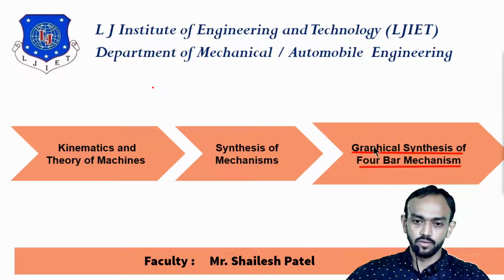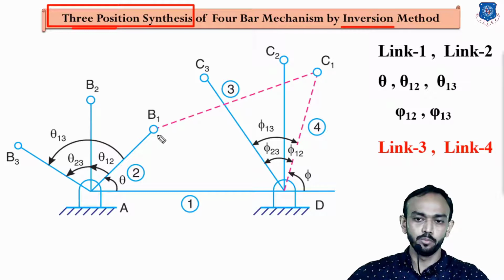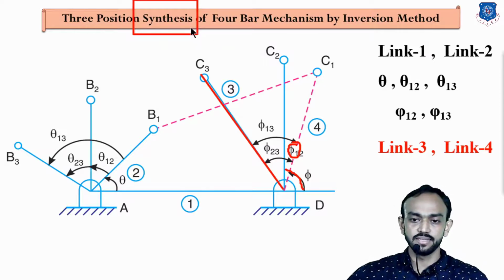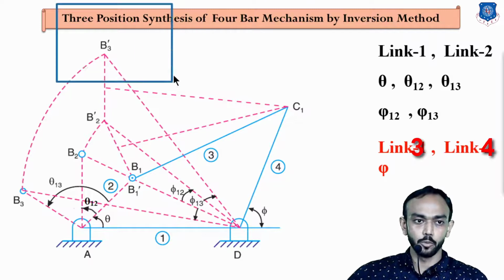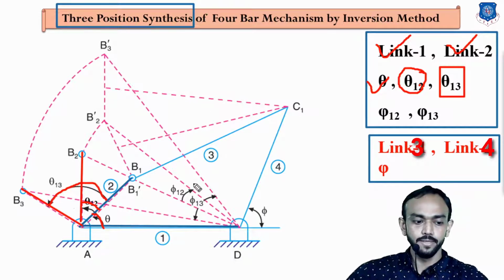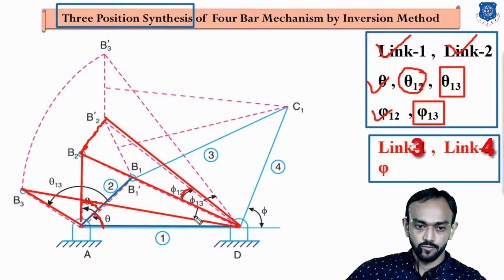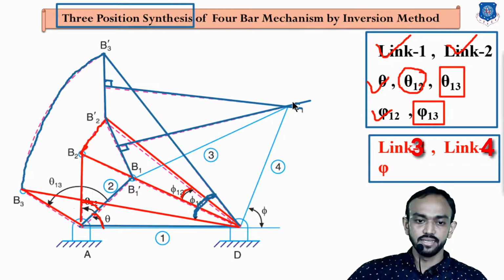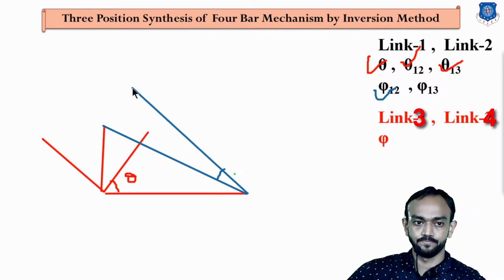L 52 Inversion Method For Four Bar Chain Mechanism | Kinematics and Theory of Machine | Mechanical